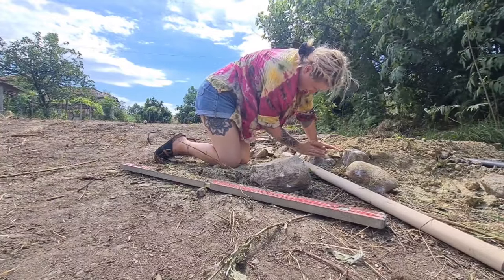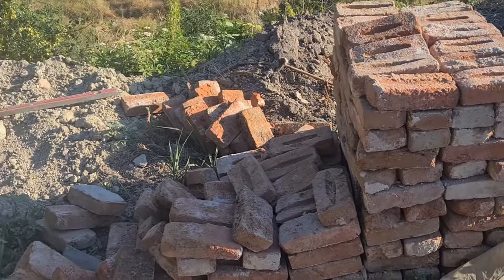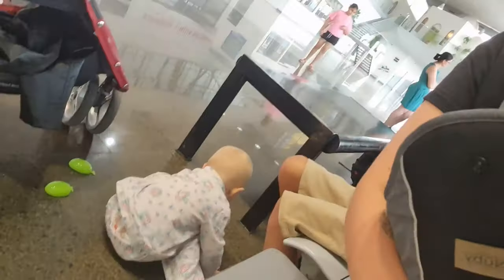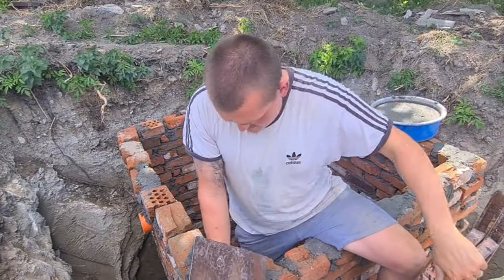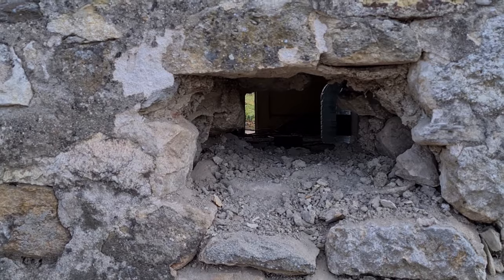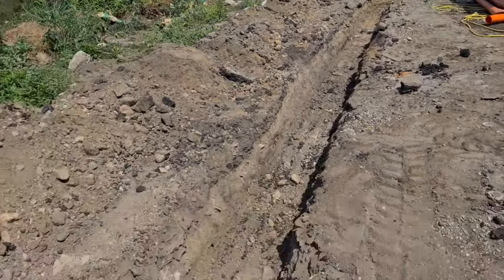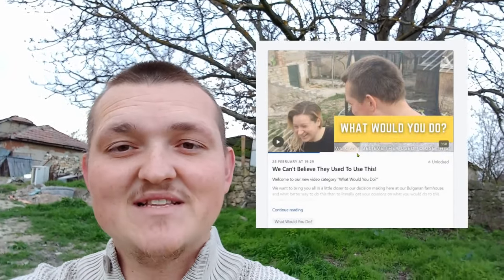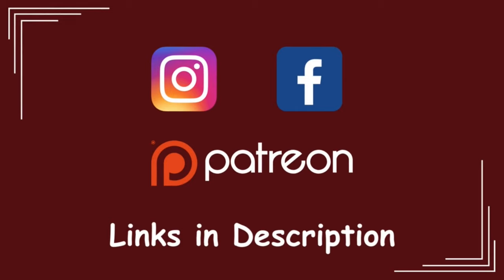Episode 9 - Down in The Dump's | DIY Septic Tank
Hello everyone!

Another exciting episode for you all today. In this episode, we  take on the challenge of building our own septic system here in Bulgaria at our farmhouse, whilst trying our best to reuse and recycle the lands very giving materials. Jordan, Leo & Fae return to Bournemouth, for 2 weeks leaving Lewis free to get his hands down and dirty (quite literally).